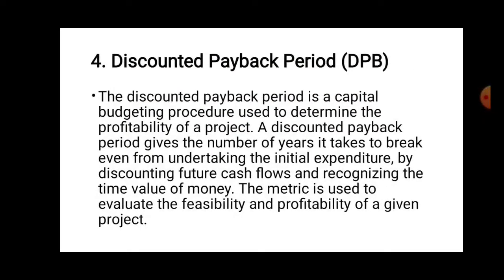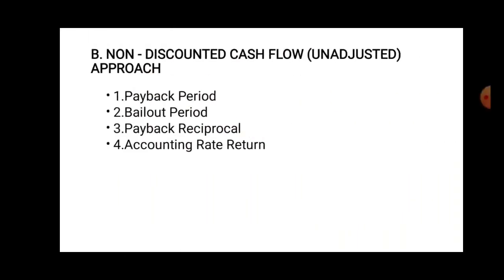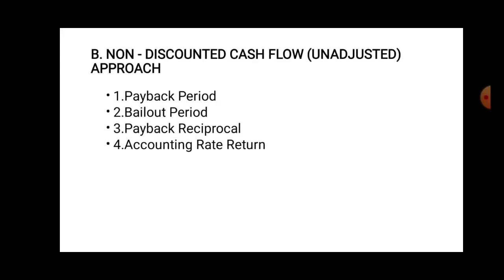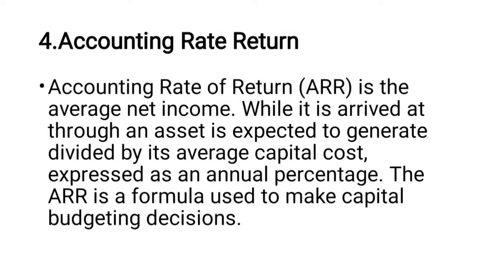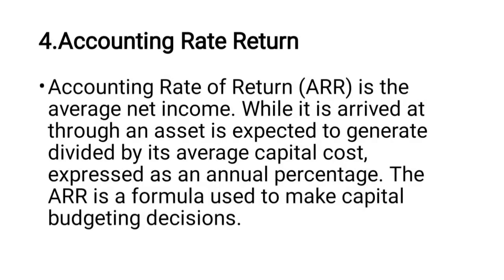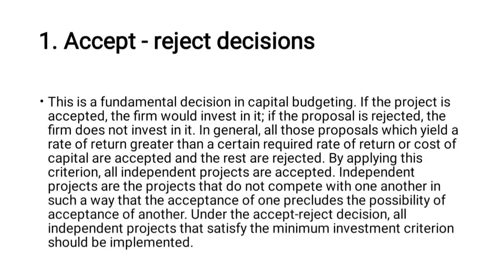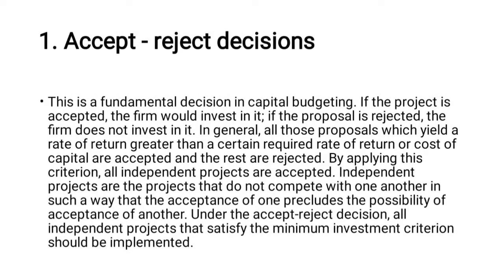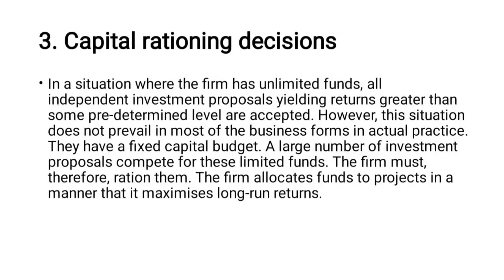Chapter 29 SCREENING AND SELECTING CAPITAL INVESTMENT PROPOSALS